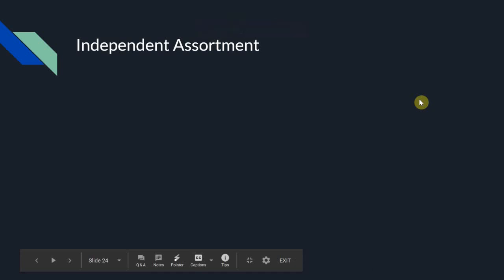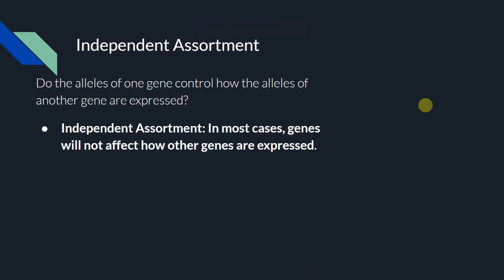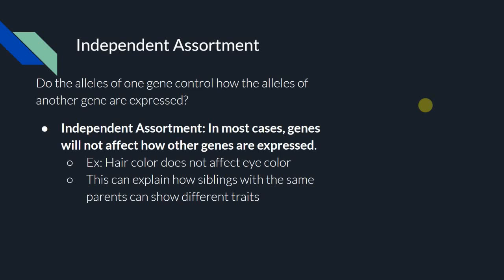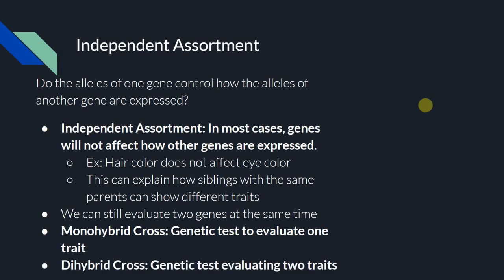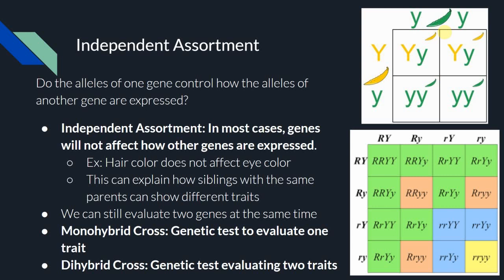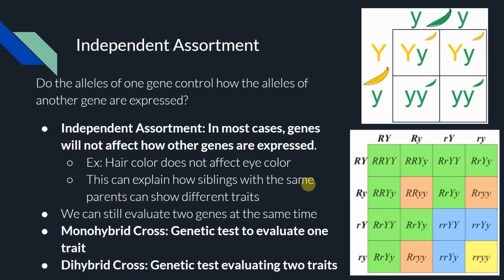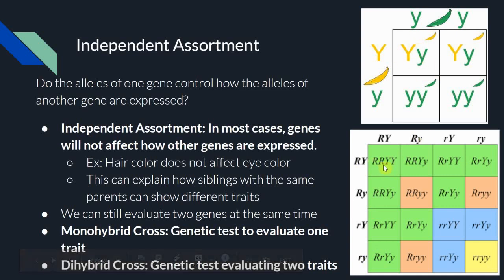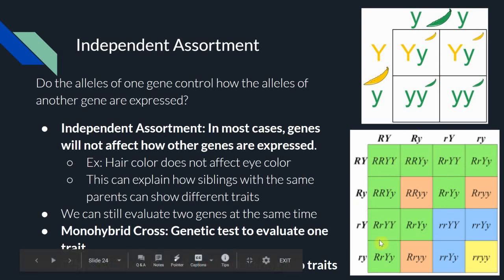Genetics: Independent Assortment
Description of the concept of Independent Assortment by comparing and contrasting Monohybrid and Dihybrid Crosses